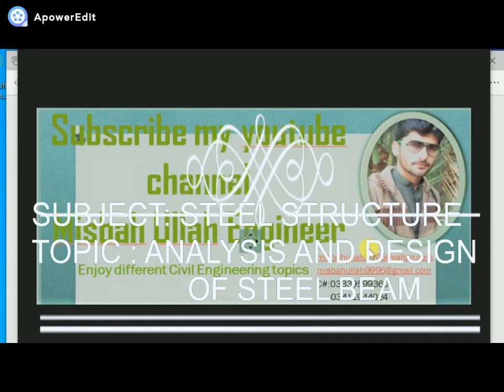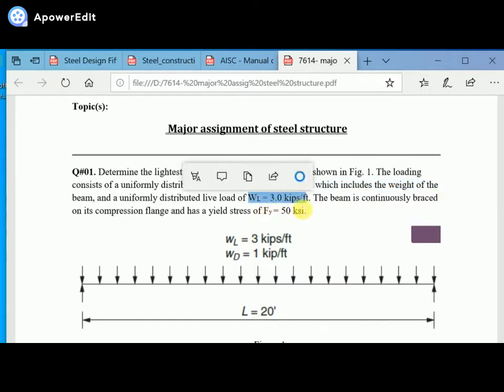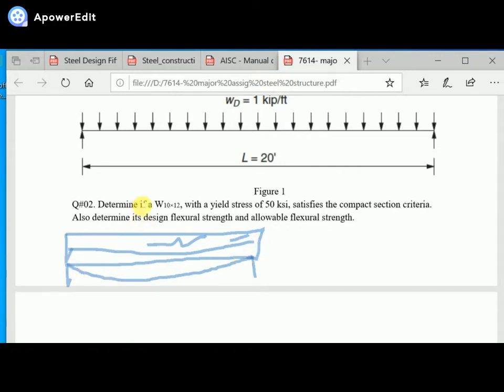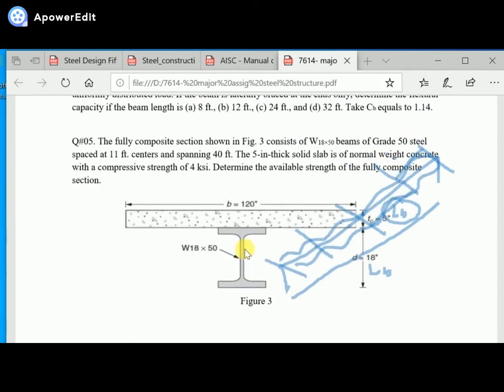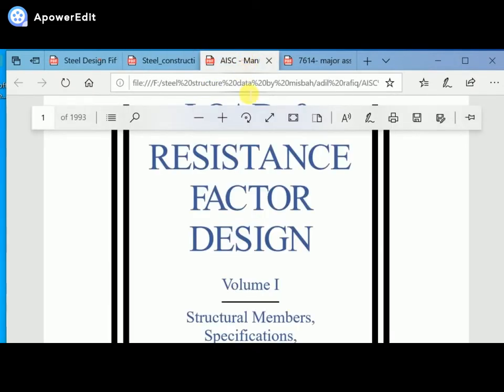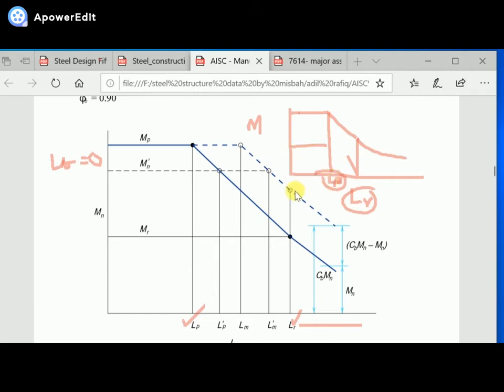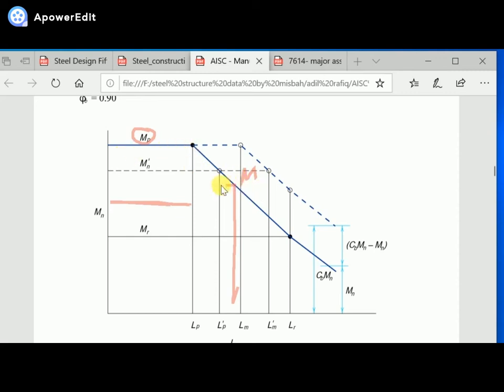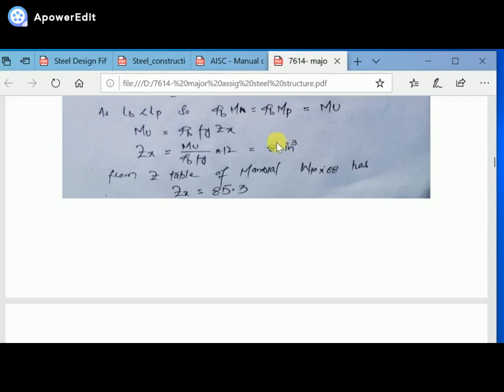1 LEC STEEL BEAM DESIGN accd to LRFD IN ENGLISH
Seel beam design,plastic ,inlelastic and elastic zone, lateral torsional buckling and use of LRFD AND AISC mannual